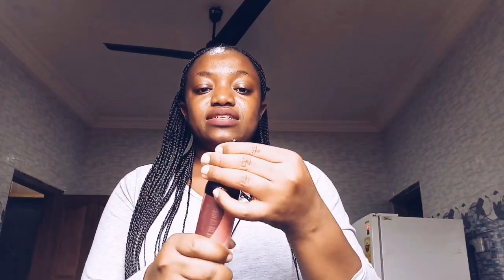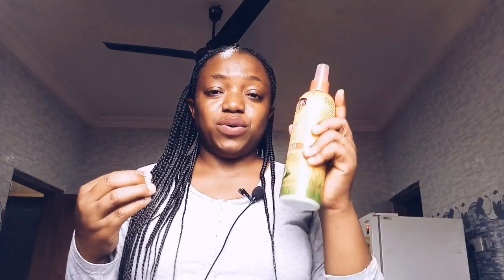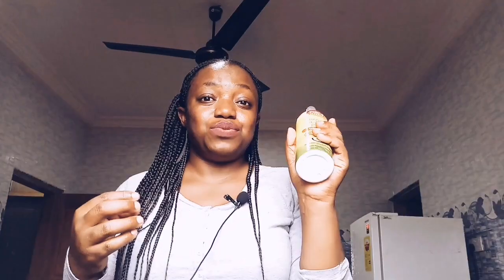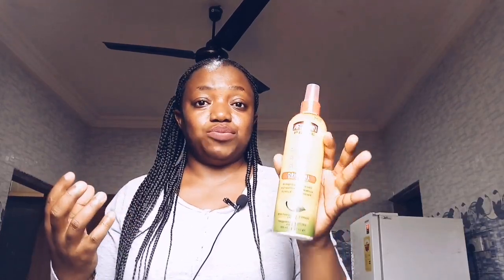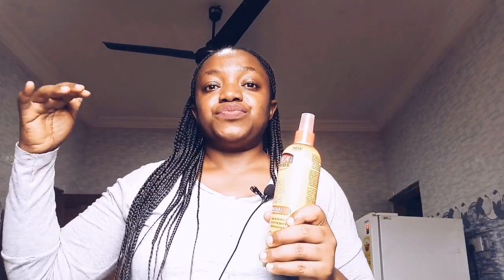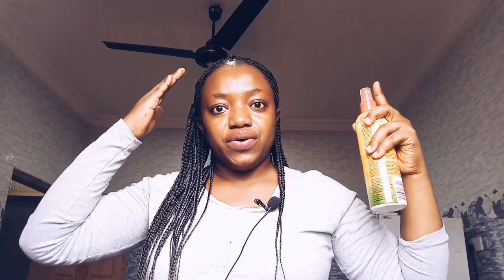How To: Care For Your Hair In Extensions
When you braid or wear a sew in, how do you care for those protective styles? In the video, I share a few things you can do to ensure that your hair itself benefits from those styles.
To purchase any of the items or products mentioned in the video, visit shop.ghanaianemprezz.com
or instagram @emprezzglamhub